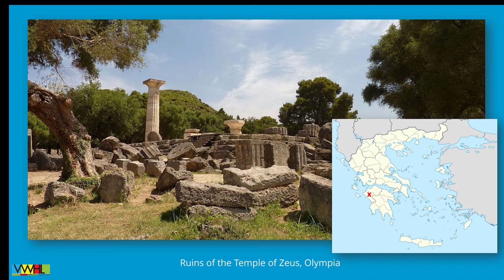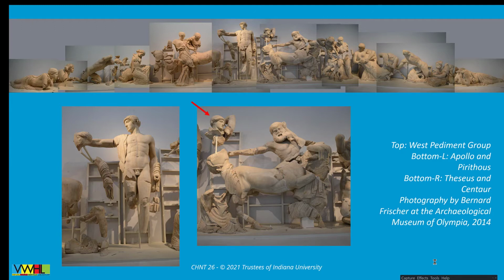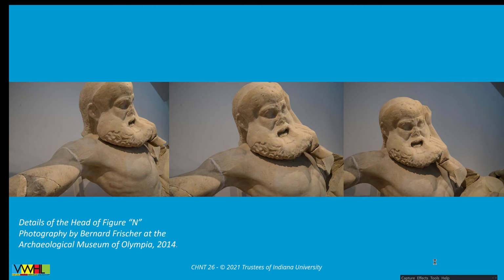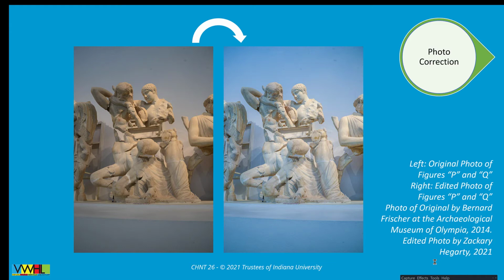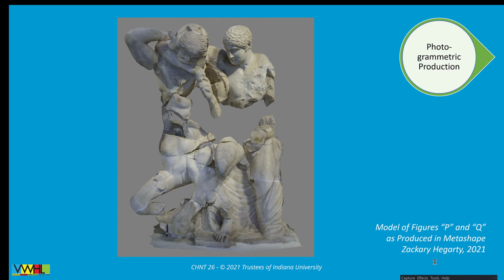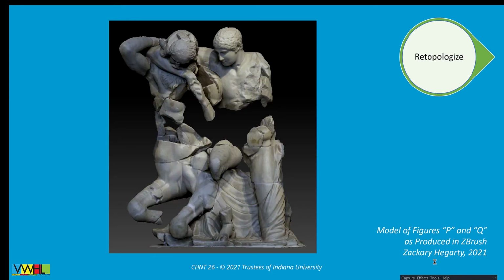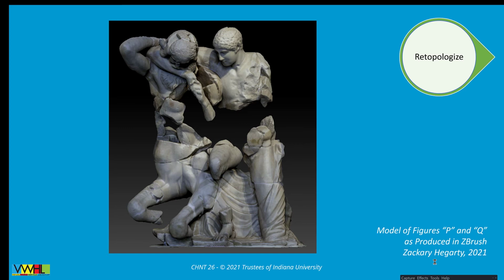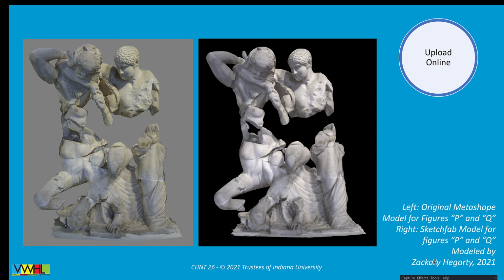Zack Hegarty on West Pediment of Temple of Zeus at Olympia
This is a video recording of a talk given by doctoral student Zack Hegarty at Cultural Heritage and New Technologies (CHNT) 26 held in Vienna, Austria on Wednesday, Nov. 3, 2021.